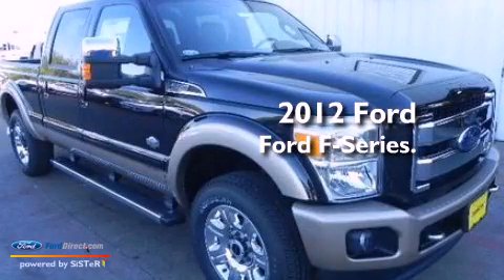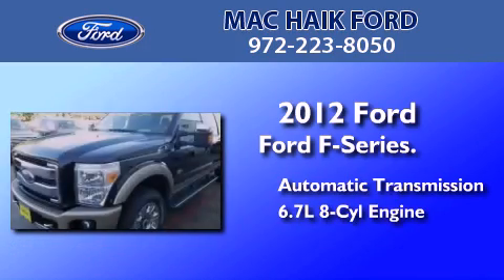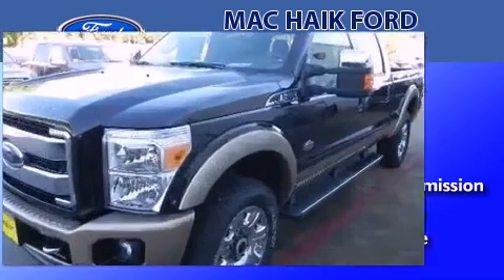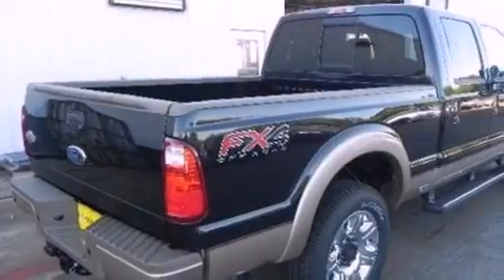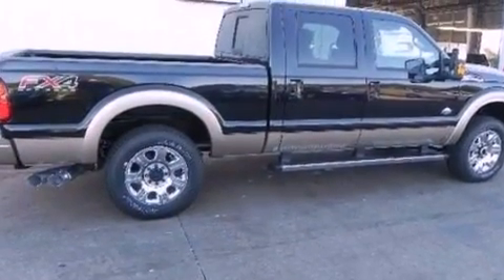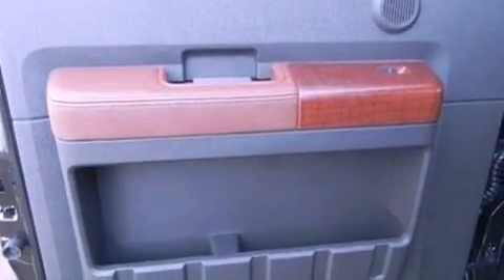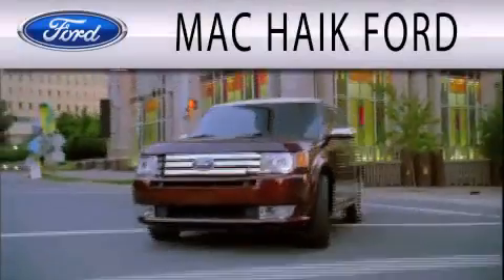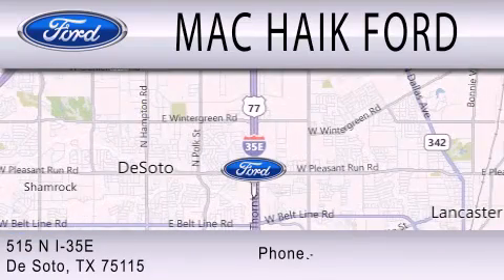2012 Ford F-Series DeSoto TX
Year : 2012
 Make : Ford
 Model : F-Series
 Engine : 6.7L V8 32V DDI OHV TURBO DIESEL
 Trans . : 6-SPEED AUTOMATIC
 Exterior : TUXEDO BLACK
 Miles : 4
 Interior : BLACK
 Stock : 32450